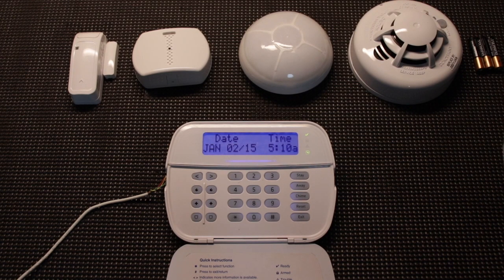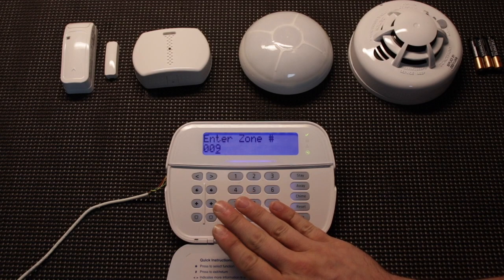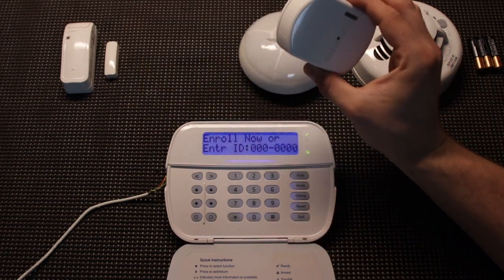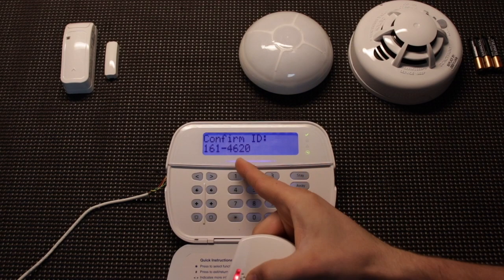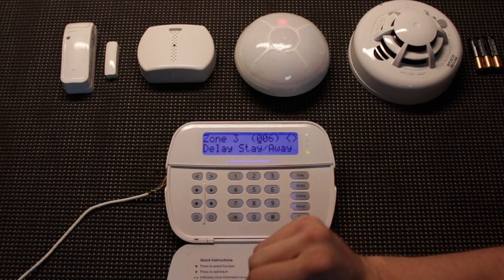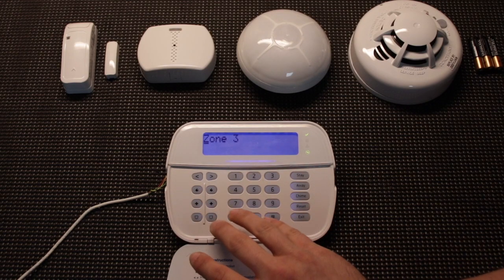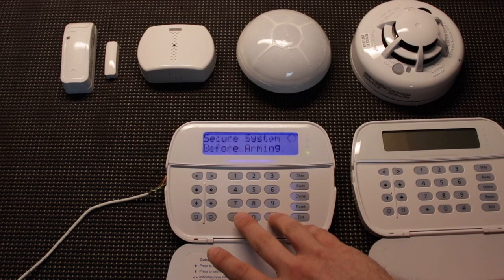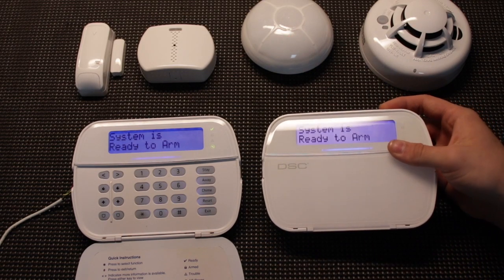Mastering DSC NEO: Wireless Programming Made Easy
In this video, Hayden will show you just how easy it is to add wireless devices to your DSC Neo. He will demonstrate a enrolling a variety of wireless devices from the DSC PowerG. Specifically, he will show you how to enroll a PG9945 door contact, a PG9922 glassbreak sensor, a PG9936 smoke detector, and finally an HS2LCDWF9ENGN wireless LCD keypad.

This multi-part series of videos covers the DSC PowerSeries Neo line that will take you from start to finish of wiring and programming your alarm system. We will cover a variety of modules and sensors and this will be applicable to the entire Neo lineup, HS2016, HS2032, HS2064, and HS2128 PowerSeries Neo alarm systems.

We have some additional support documents such as quickstart guides available for free on our